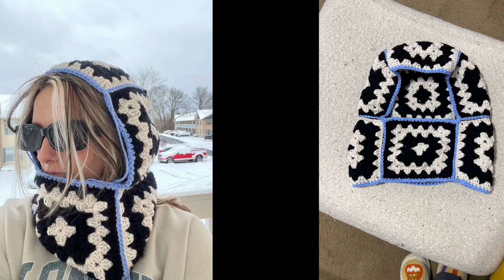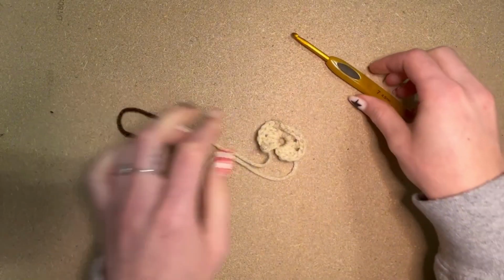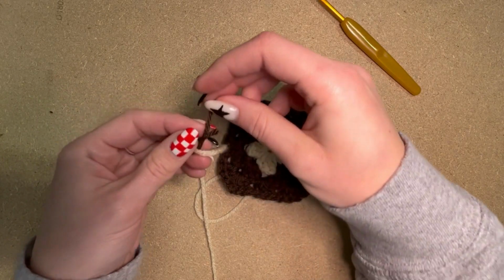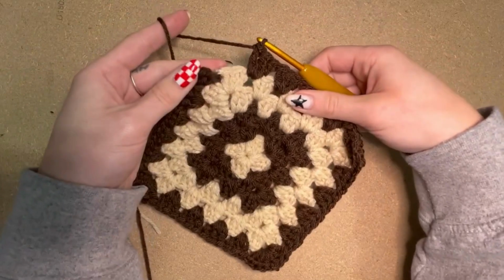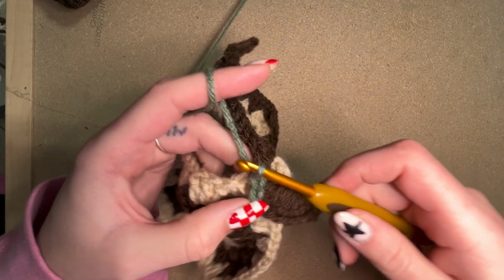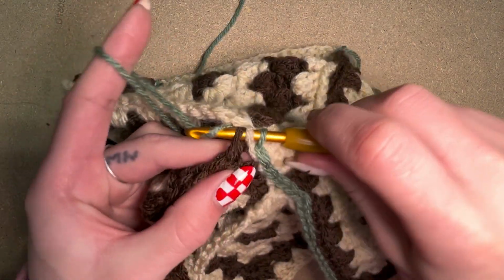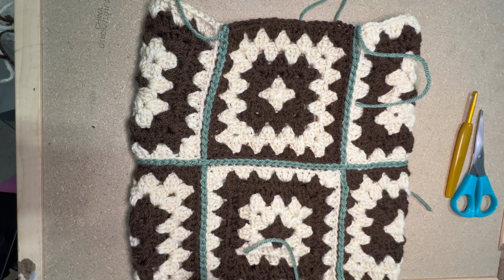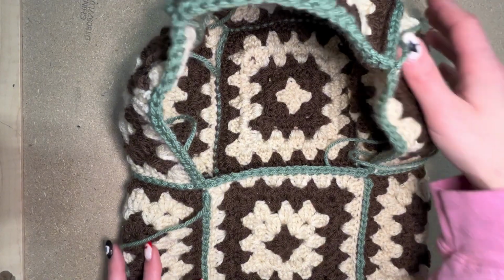Crochet Balaclava Tutorial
Hi everyone :) Thank you for all the love on the balaclava i made !! I know I posted my steps on instagram but wanted to add a video tutorial to make it easier for you

This pattern is super customizable and if you happen to follow this tutorial I would love to see what you made!

Materials used:
- 5.5mm hook (black and white balaclava)
- 4.5mm hook (brown and tan balaclava)
- weight 4 acrylic yarn
- darning needle

time stamps:

materials 00:08
making a granny square 00:15
how i change colors 02:12
assembly 10:00
joining the granny squares 10:52
finishing the balaclava 19:03